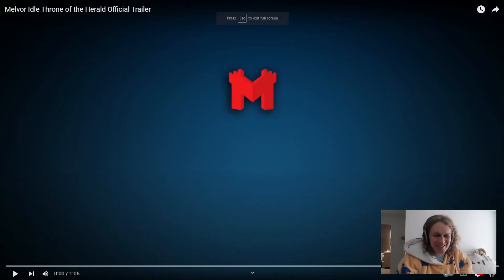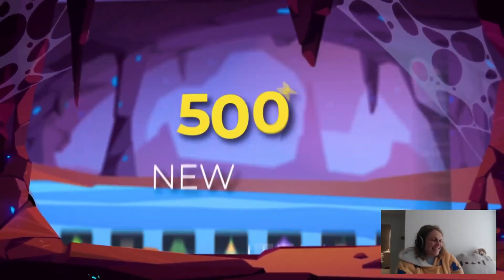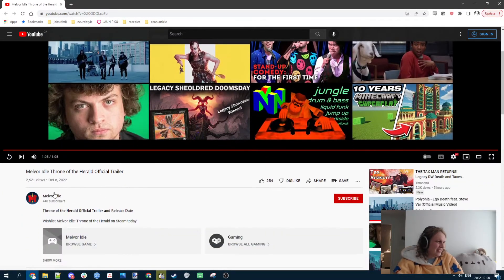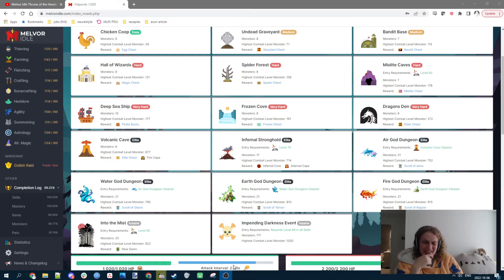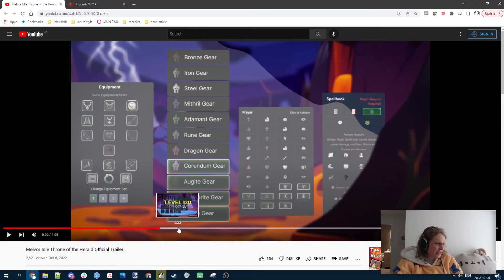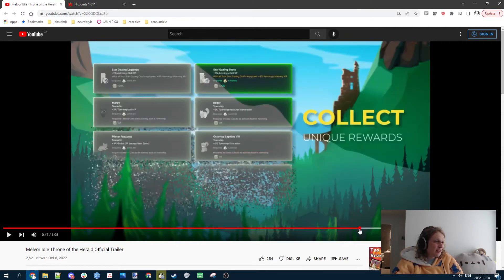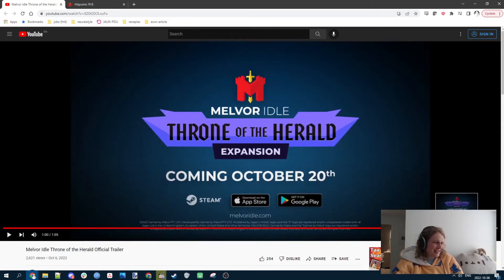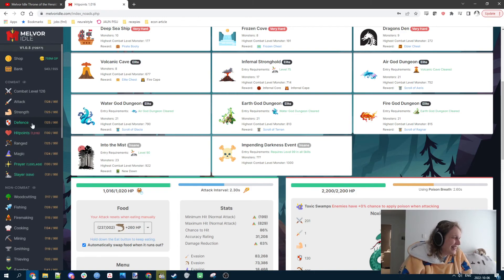Let's watch the Melvor Idle - Throne of the Herald trailer!